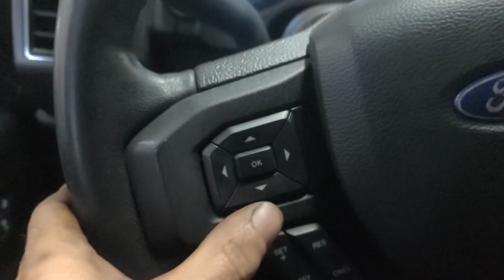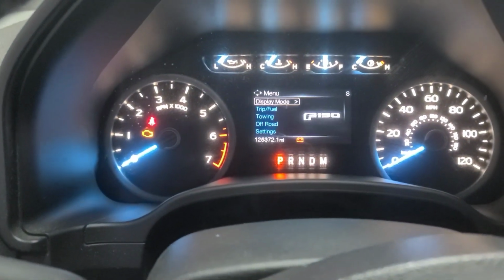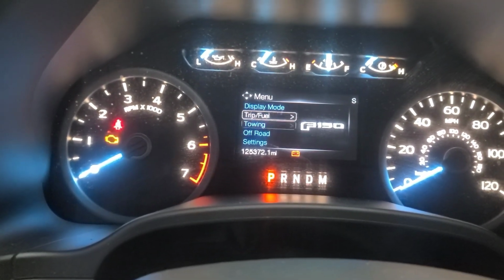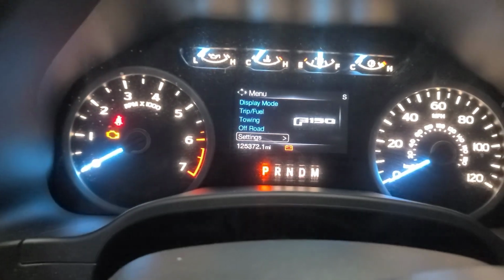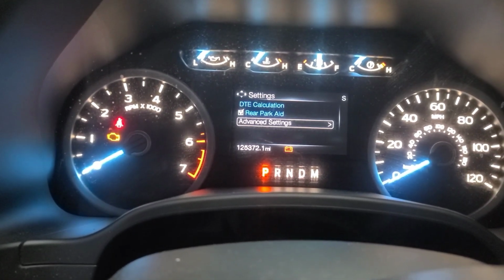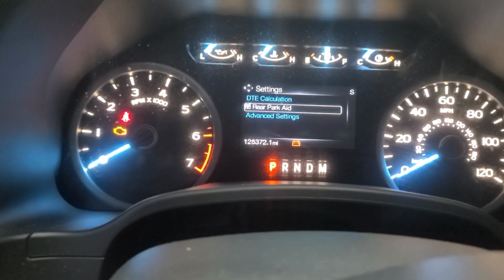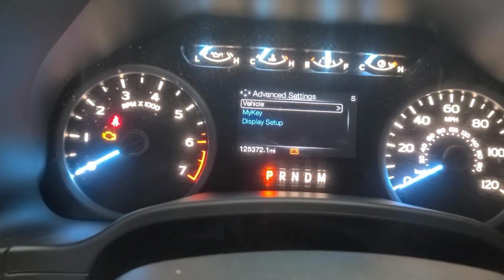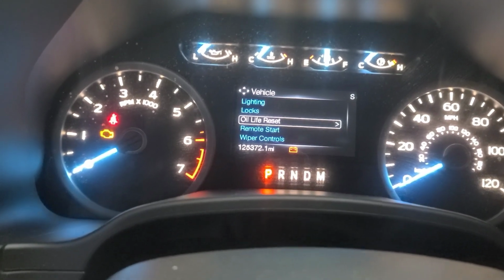2018 Ford F150 - Oil Light Reset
Oil maintenance reminder light reset procedure on a 2018 Ford F150.
Your support really means a lot to me, thank you!!
I do not claim to make "Instructional" videos. Please use safety and knowledge when doing your own repairs. ~ Ben - MegaMiles